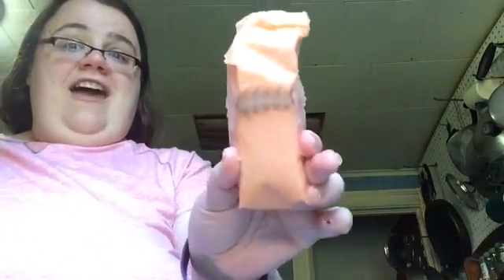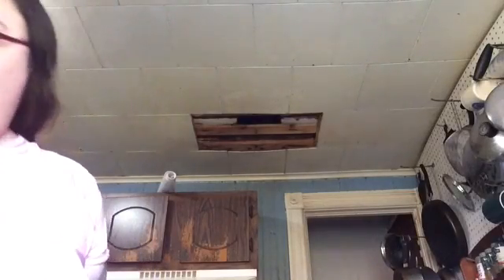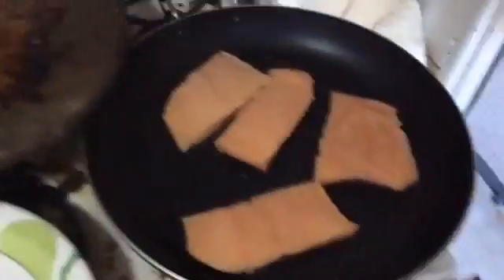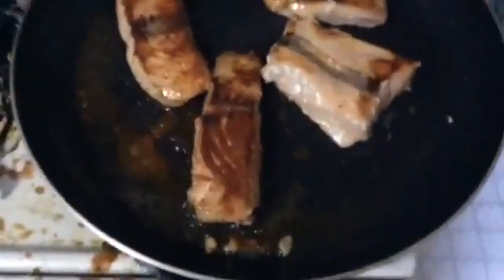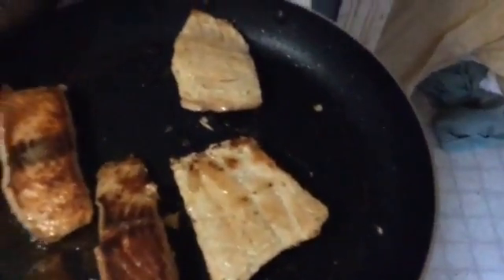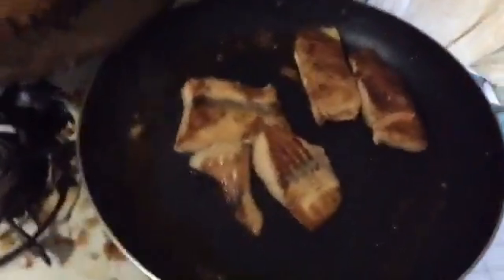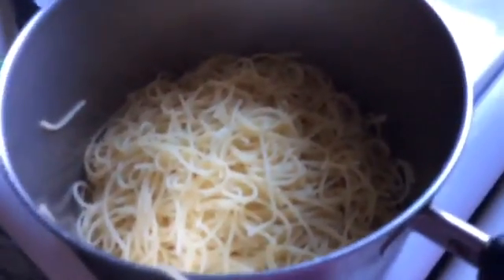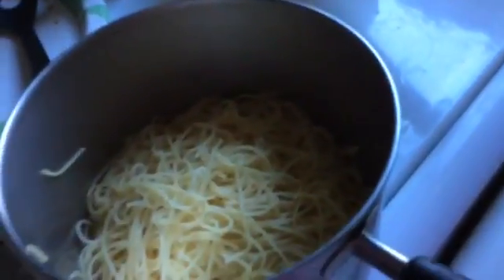Lindsie Starr cooks!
I cook Salmon Alfredo Pasta and it really was hot. I cook what I have in the video. Enjoy everyone!